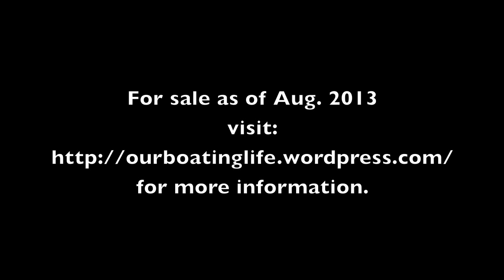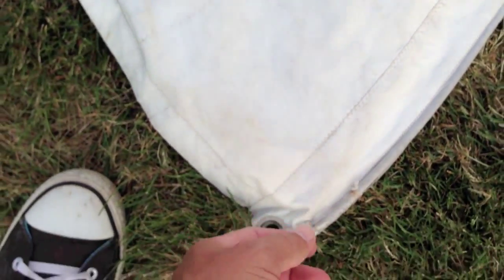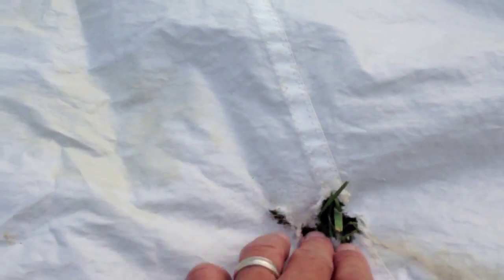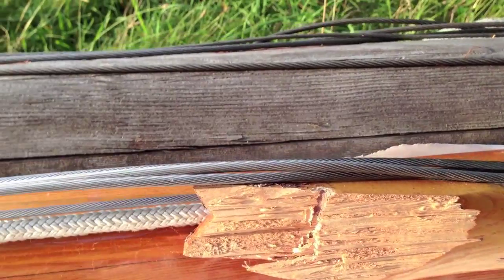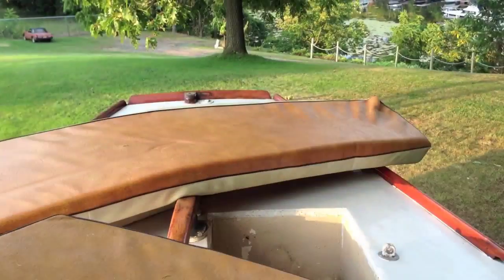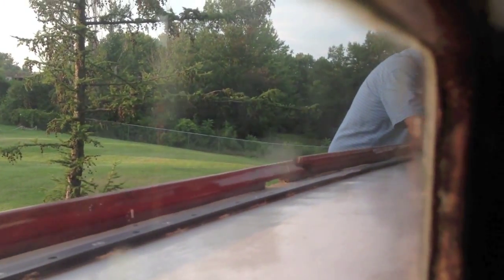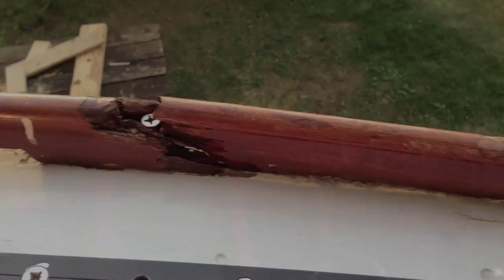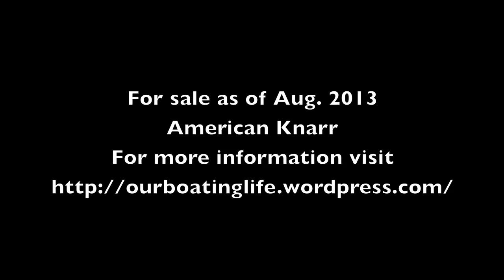Part 2: 1958 Knarr "Arbor Love"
This is further video of parts of the Knarr - sail, spars, rigging, seat cushions, more shots of the hull.